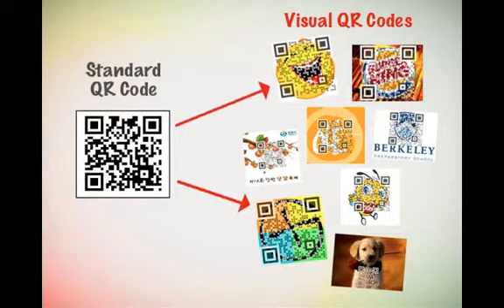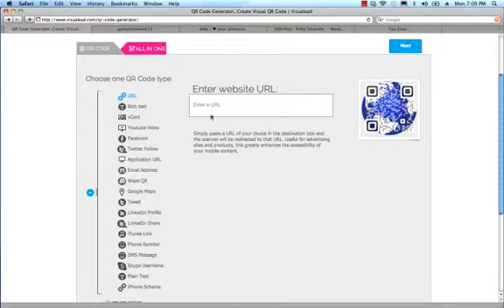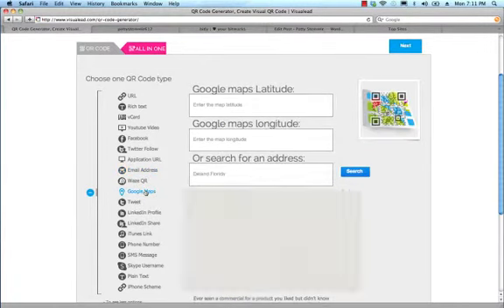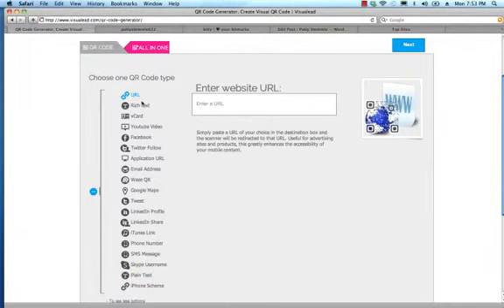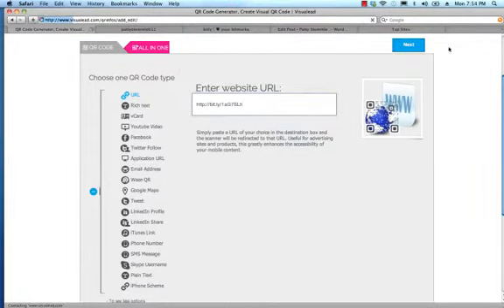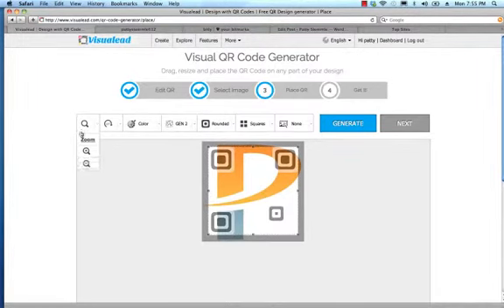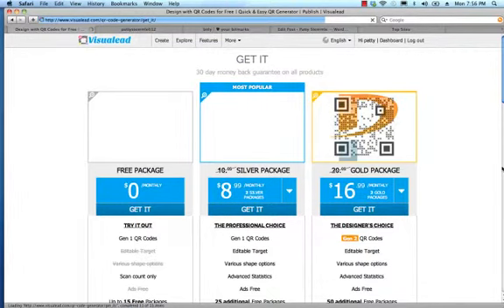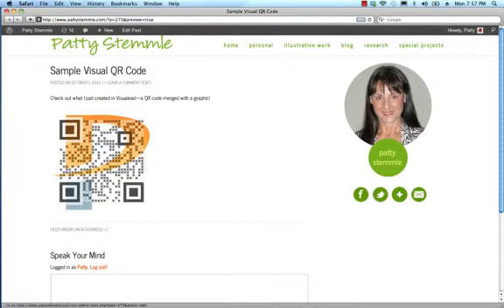Creating Visual QR Codes.mp4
Video demonstrating how to create QR codes merged with graphics in Visualead